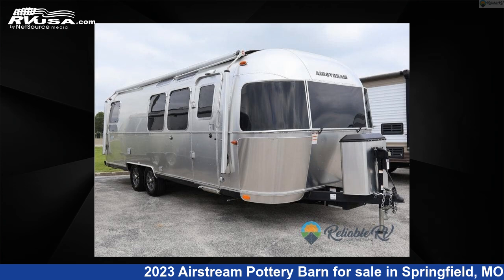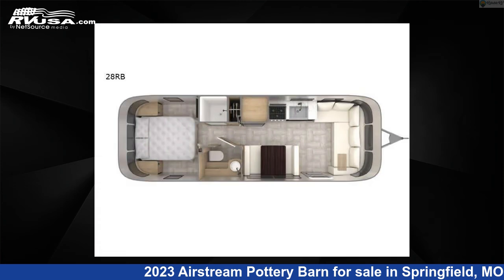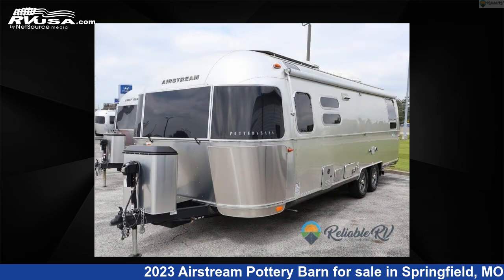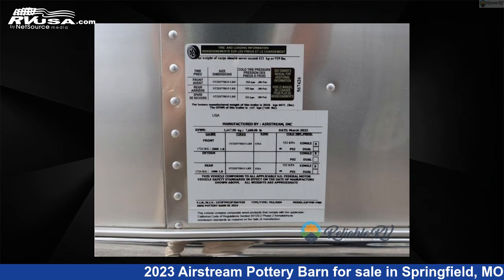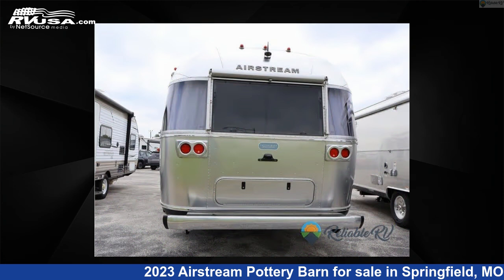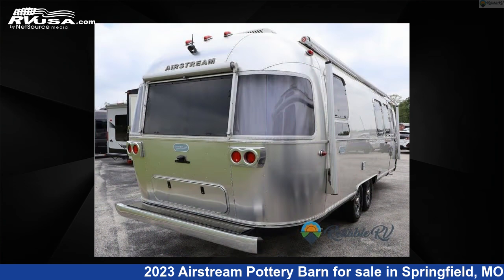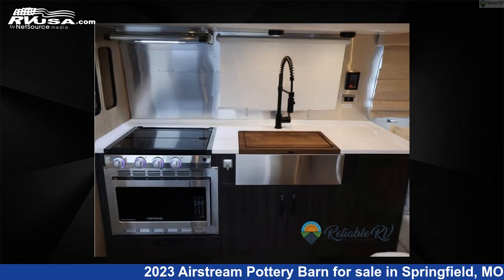Unbelievable 2023 Airstream Pottery Barn Travel Trailer RV For Sale in Springfield, MO | RVUSA.com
This 2023 Airstream Pottery Barn Special Edition 28RB is a Travel Trailer RV. It is located in Springfield, MO 65802 and is offered for sale by Reliable RV. This Used Airstream Is 28' 0" in length and features sleeps 5, and 37 gal fresh water capacity. The floorplan layout of this Travel Trailer features Front Living Area, Rear Bedroom.

Reliable RV is a dealer for brands like: Airstream, Coachmen, Fleetwood, Forest River, Heartland, Itasca, Winnebago and offers the following rv services: Parts/Accessories, Service. They stock rv types such as: Class A, Class B, Class C, Diesel Pusher, Fifth Wheel, Toy Hauler, Travel Trailer. For more information and pricing on this unit, To see all units available for sale by Reliable RV,